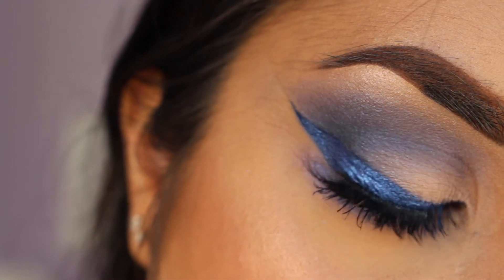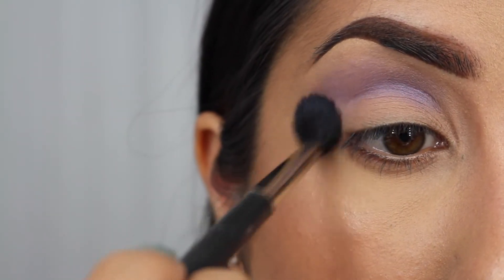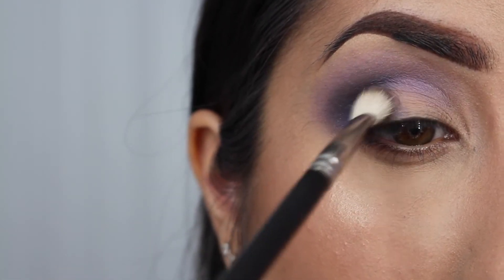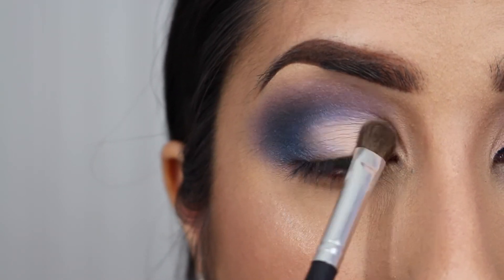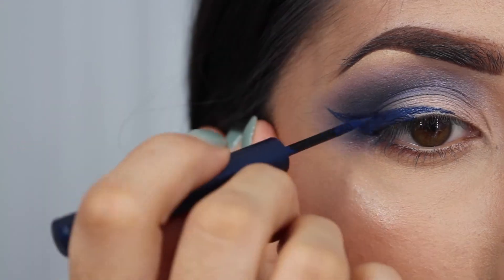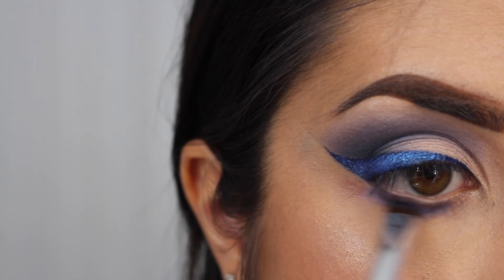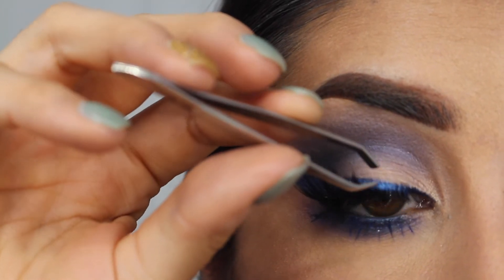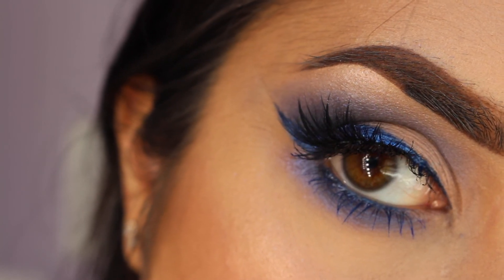Spring Fun Makeup Tutorial | ROBY ALMAZAN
I'm using all eyeshadows from the Vice2 Palette from Urban Decay.
Let me know what you think and if you like it.

Products used:

FACE:

♥ MUFE Ultra HD Foundation Stick

♥ Nars Radient Creamy Concealer in Custard

♥Too Faced Milk Chocolate Bronzer and Tarte Park Avenue Princess Bronzer

♥Milani Blush in Dolce Pink

EYES:

♥ Anastasia Beverly Hills Dipbrow in Chocolate and set with ABH brow gel in Espresso

♥Mac Cosmetics Paint Pot in Painterly

♥ Urban Decay Vice 2 Palette in Betrayed, Voodoo and Madness

♥ Nyx Eye Pencil in Sapphire